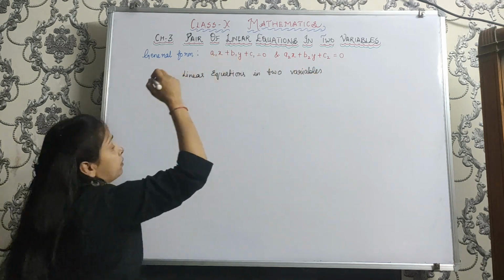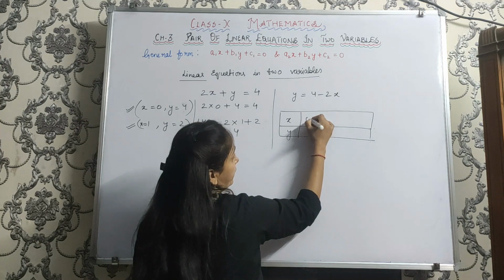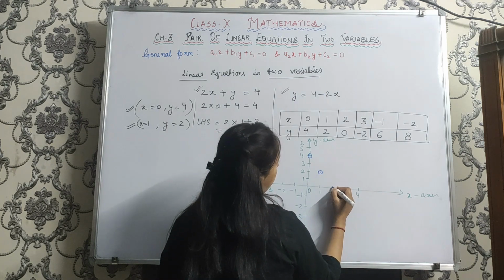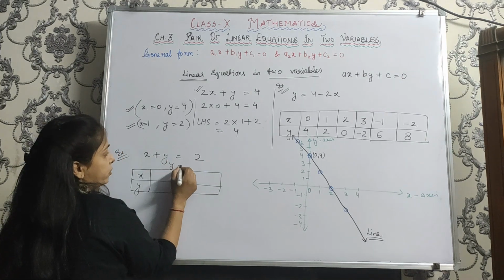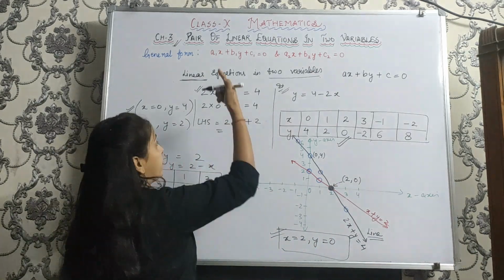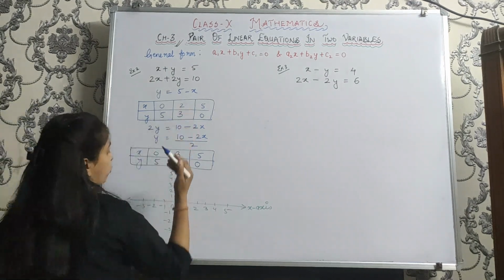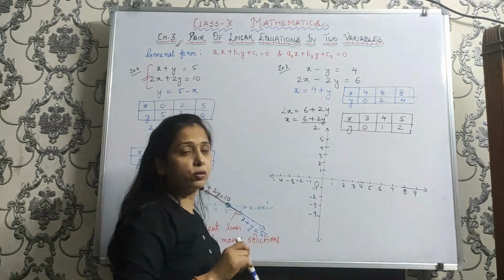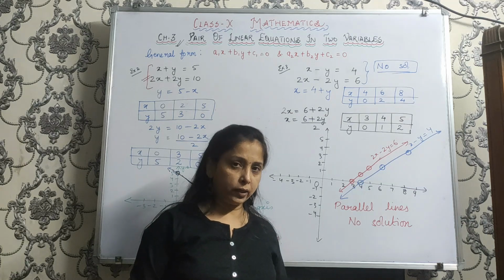Introduction I Pair of Linear Equations in Two Variables I X Maths I Chapter 3 I CBSE I Ritu Madam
This video is based on  Chapter 3 of Class X syllabus of CBSE and discusses Pair Of Linear Equations in two variables.

Tutor/ Trainer/ Coach:
Mrs. Ritu Saini
B.Sc (Maths), M.Sc (Maths)
Gold Medalist ( All 3 years in B.Sc AND both years in M.Sc )
20 plus years of experience in a very reputed school
15 plus years of coaching experience